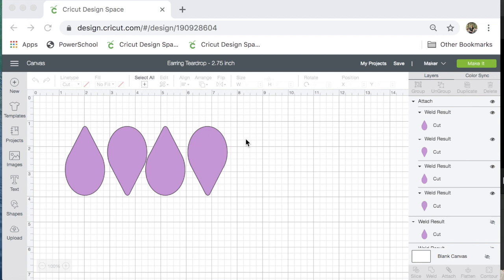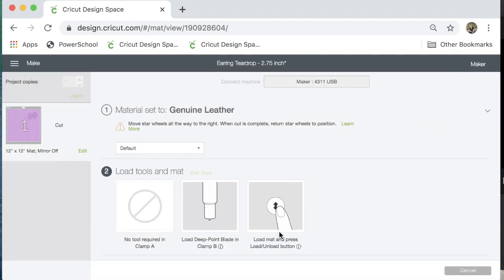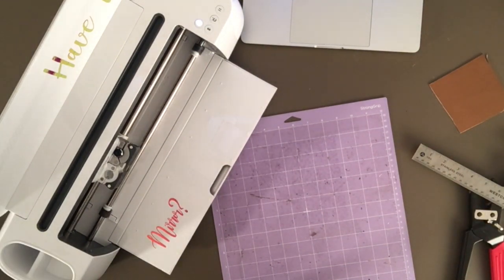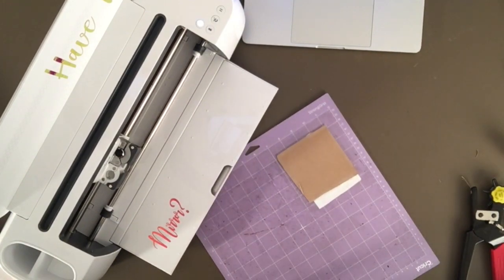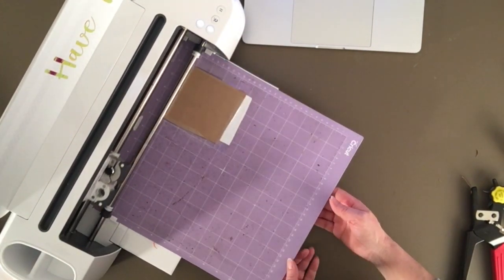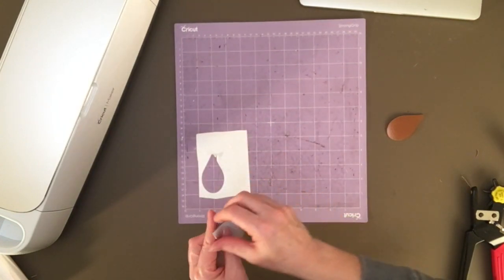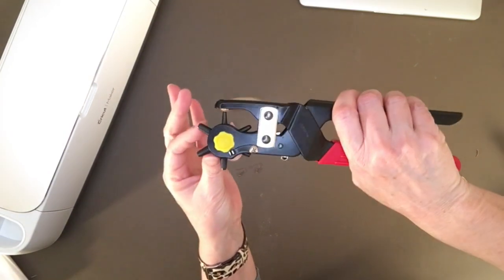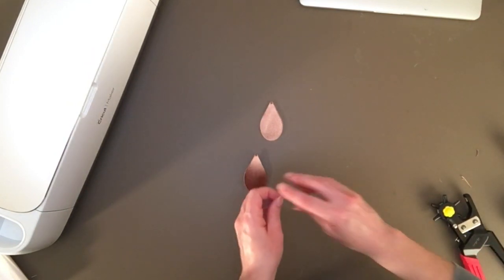Make Metallic Leather and Glitter Earrings with Your Cricut Maker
In this video, I cut metallic leather earrings with my Cricut Maker. I then add some glitter just to bring it up a notch. These earrings turned out beautiful!